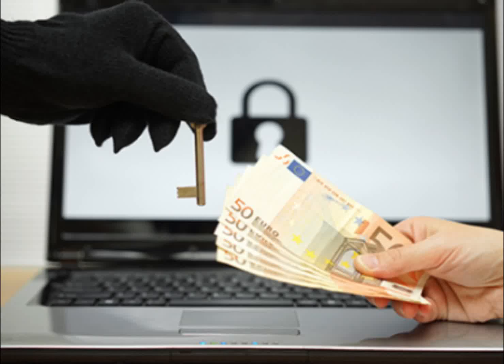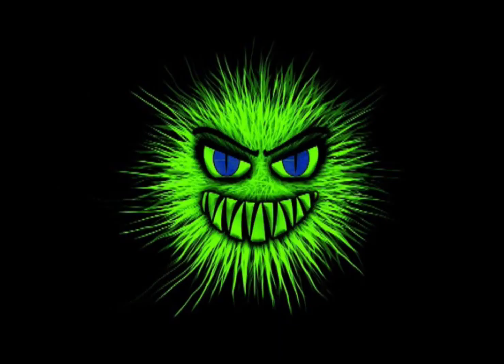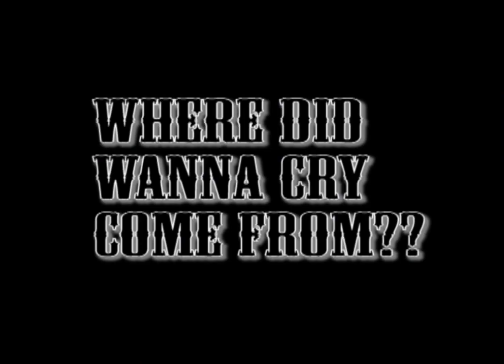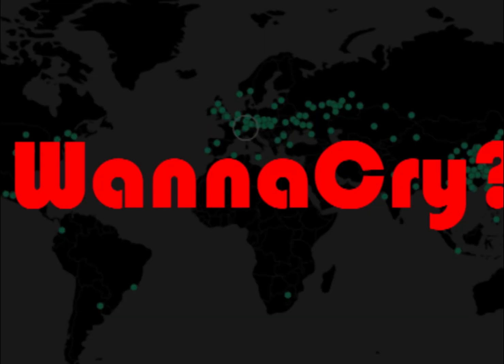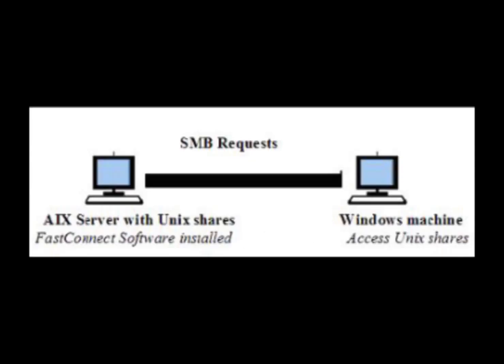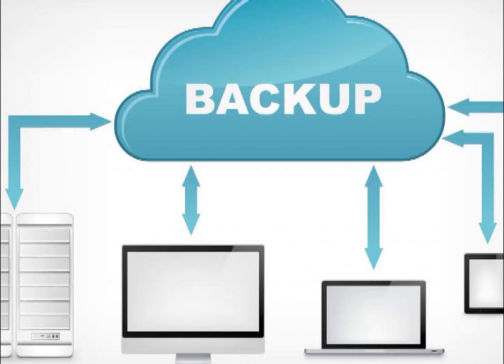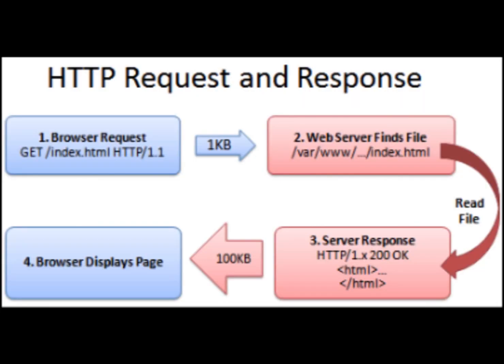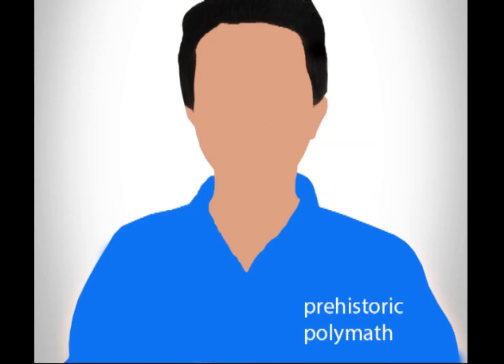what is wannacry ransomeware attack